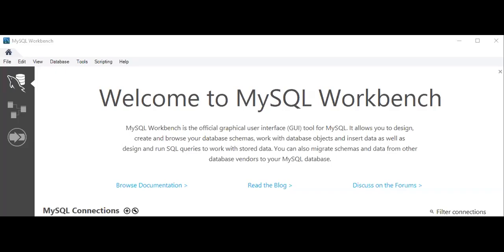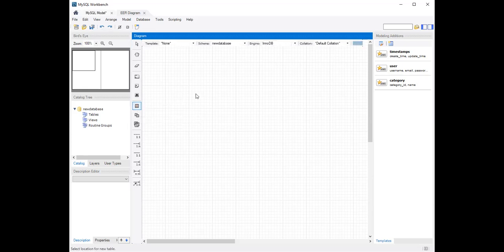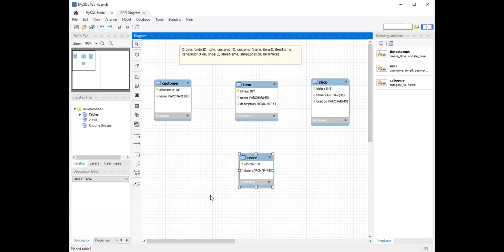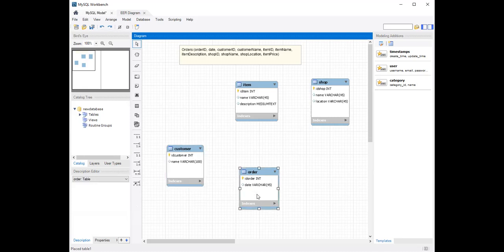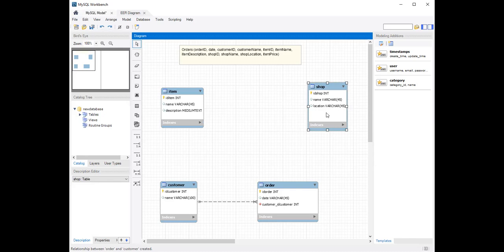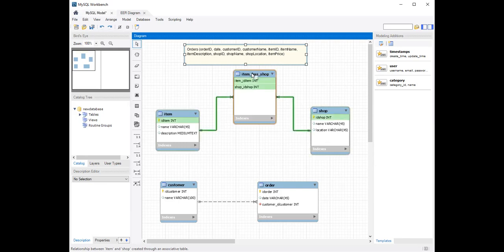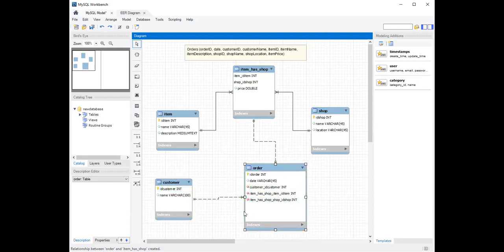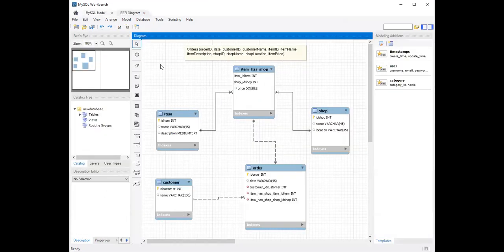[MySQL Workbench] Database Design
The video shows how to start a new data model and design a database using diagram in MySQL workbench.